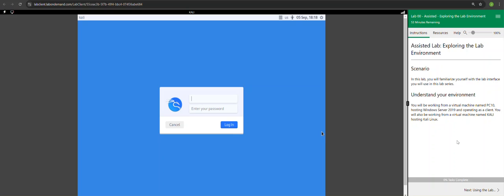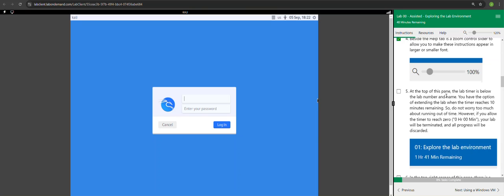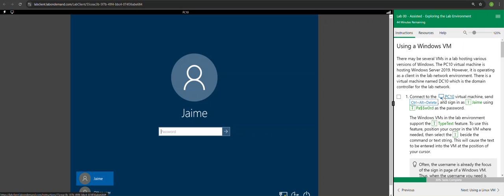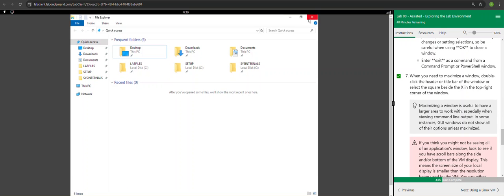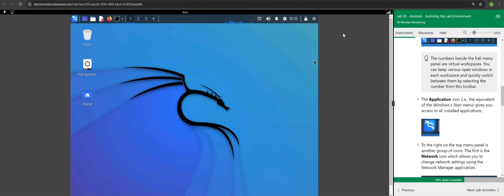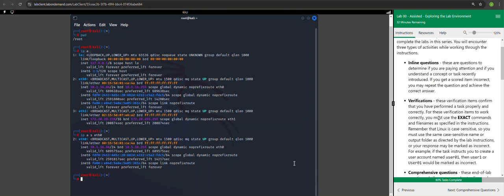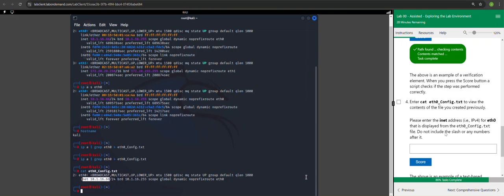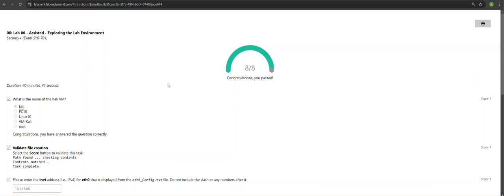Lab Environment LAB00 Glab 186 1 1